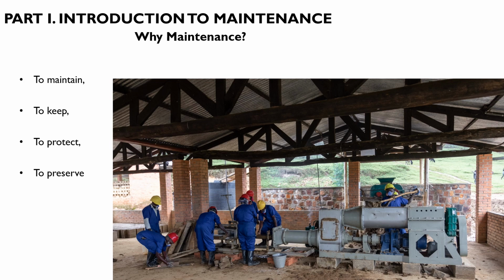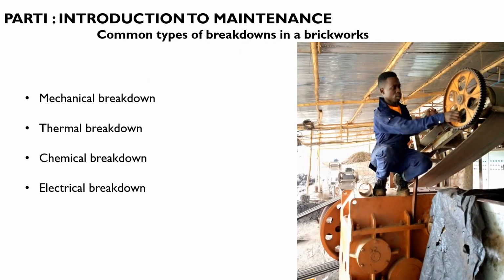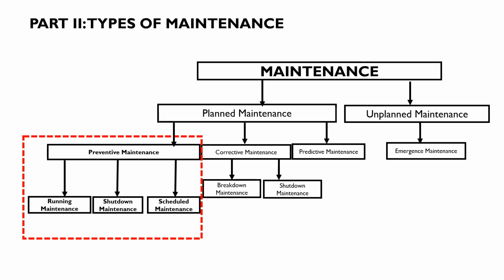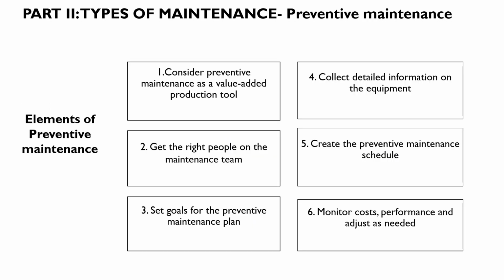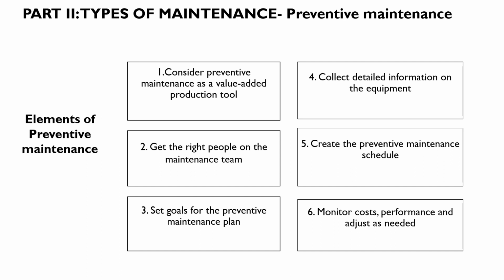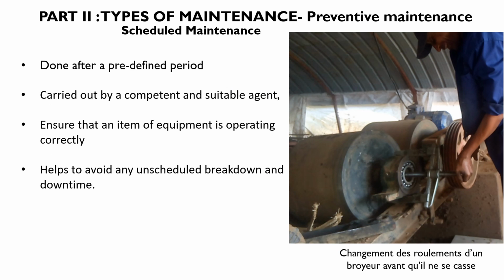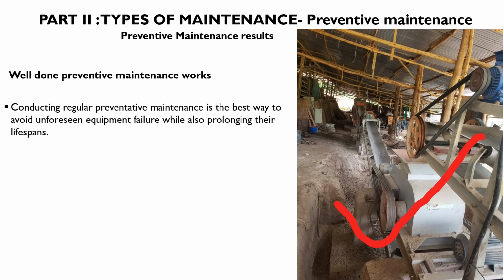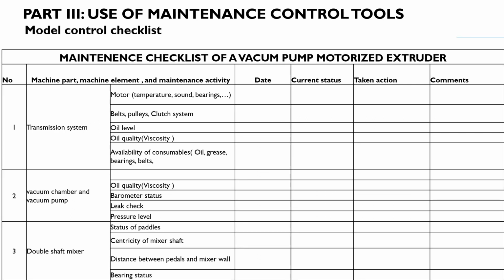Maintenance of Machines in Brickyards